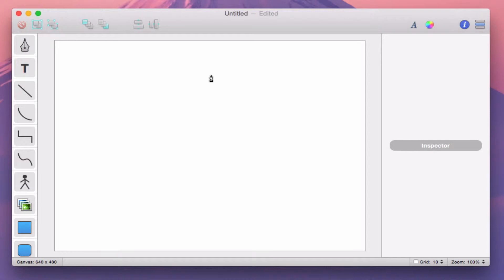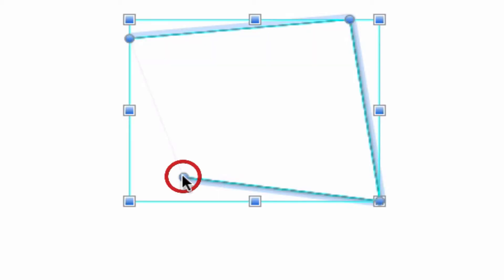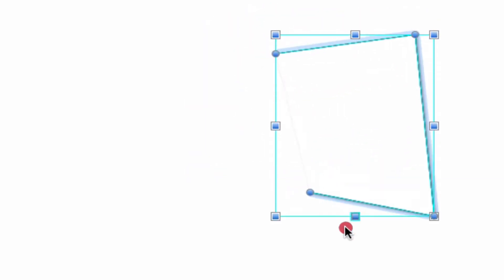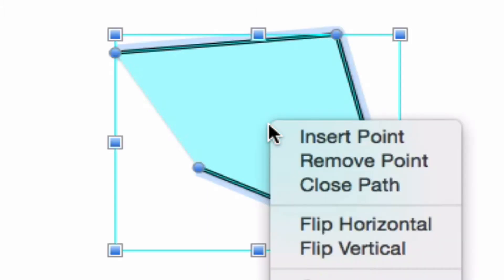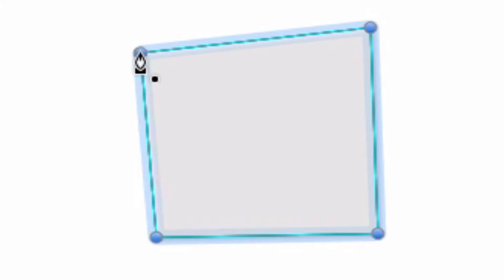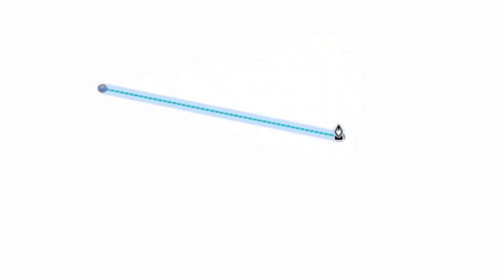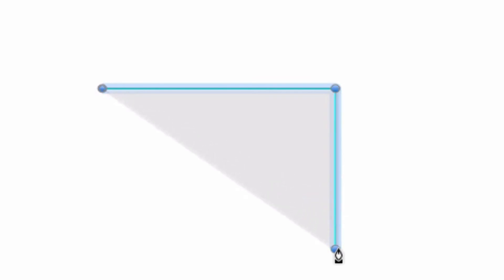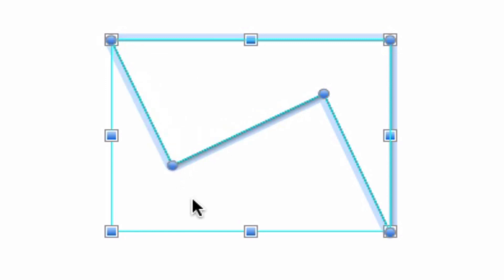Bézier Path Basics for Shapes & Runway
Bézier Path basics for Mac apps Shapes and Runway, available